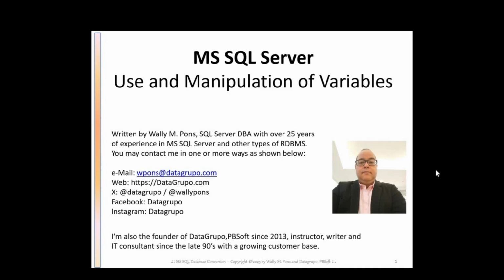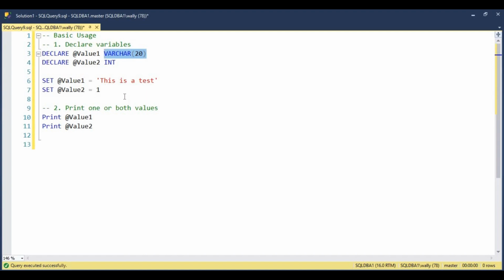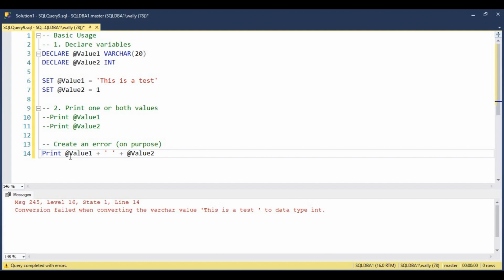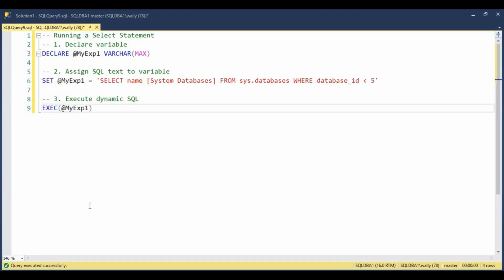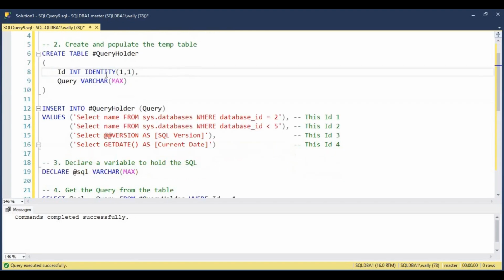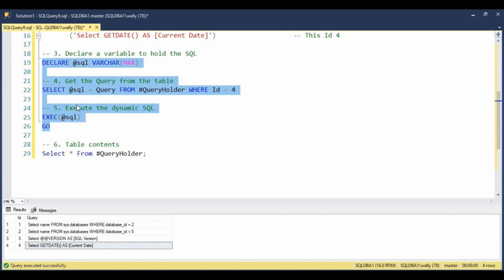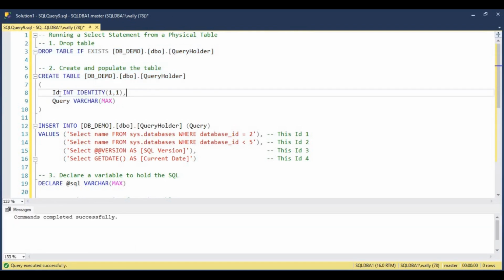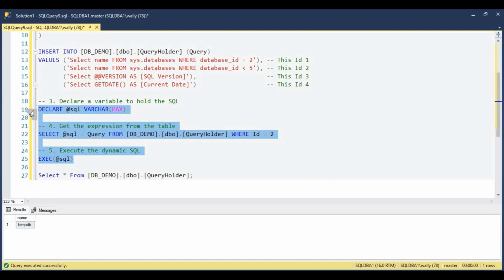MS SQL Server :: Use and Manipulation of Variables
To download a copy of the script used in this video, please

Chapters:
00:00 Intro
00:31 Use of Variables
00:53 Basic Usage
04:51 Running a Select Statement Alone
05:58 Running a Select Statement Temp Table
09:07 Running a Select Statement Physical Table
11:07 Outro